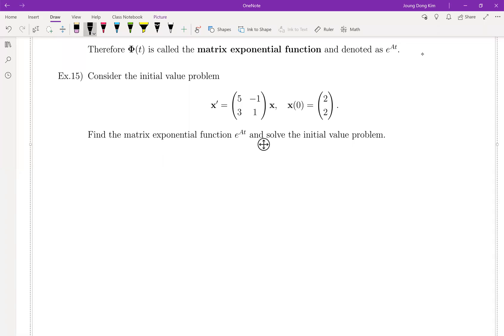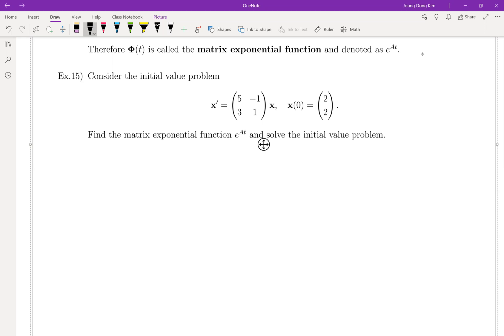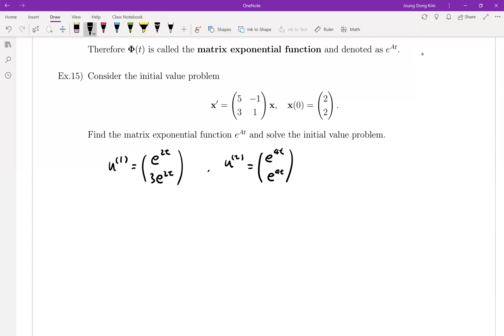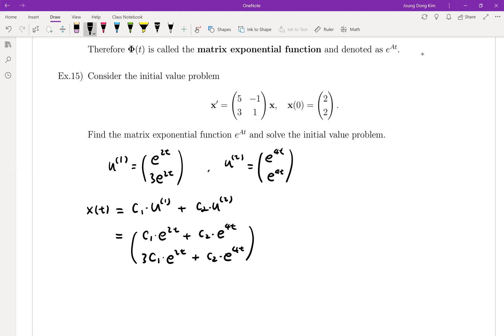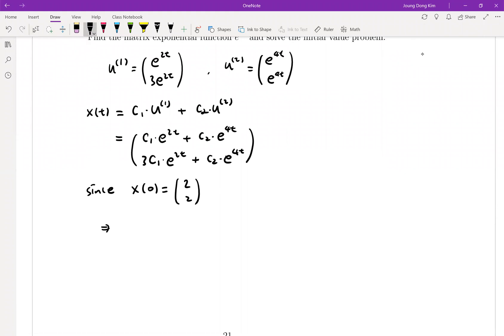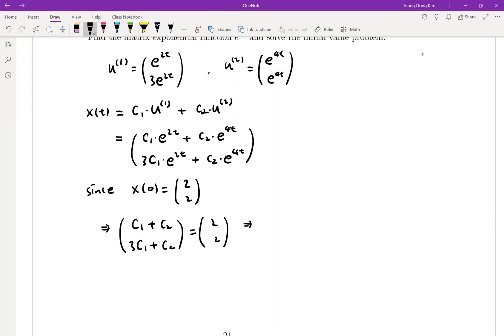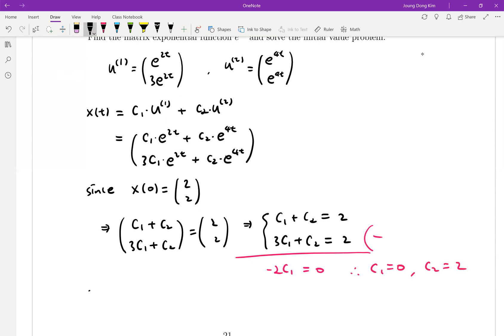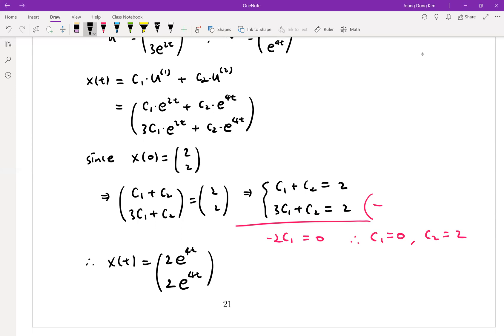M308 Differential Equations, Section 7.7 (6/6) Ex15plus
Texas A&M University, Math308, Differential Equations, Online Lecture, Section 7.7 Fundamental Matrices